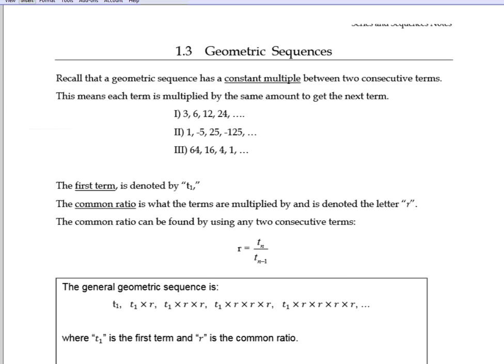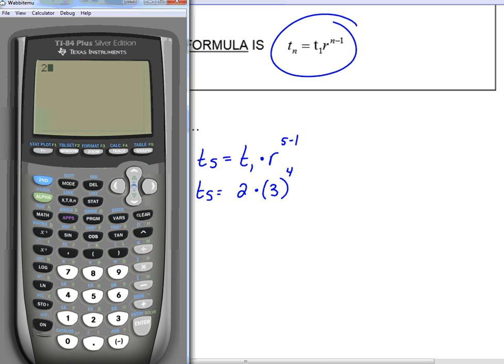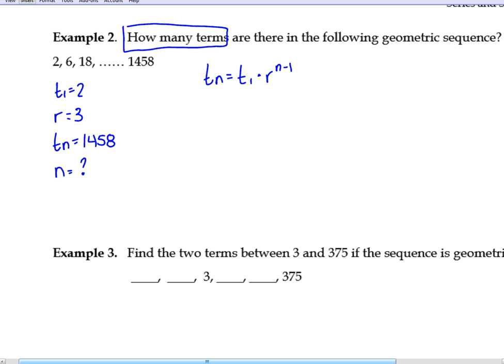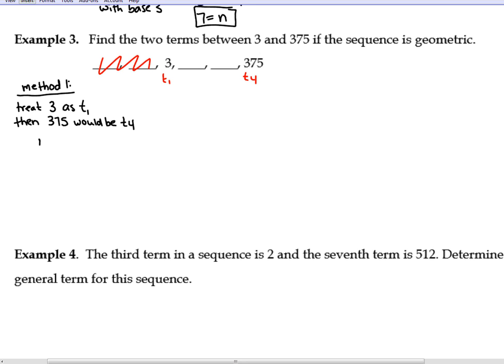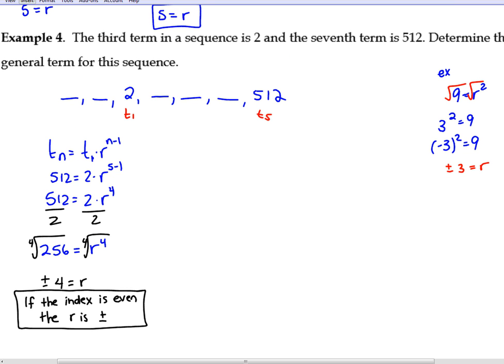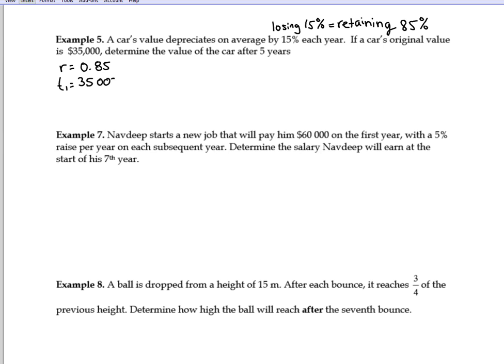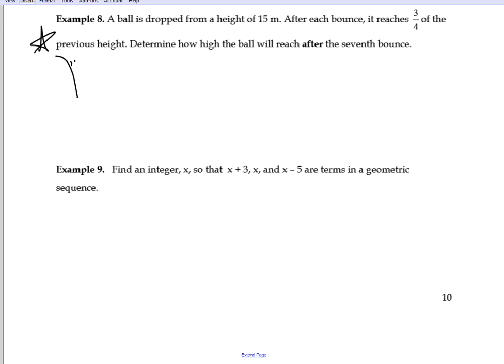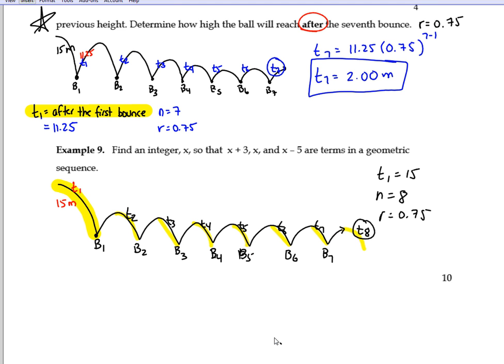1 3 Geometric Sequences